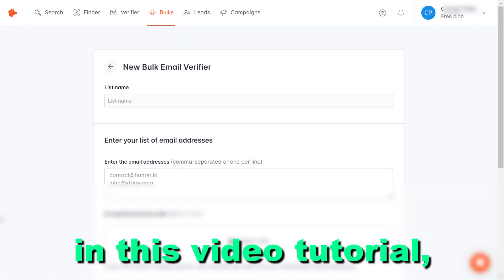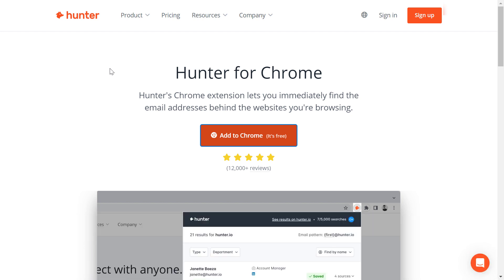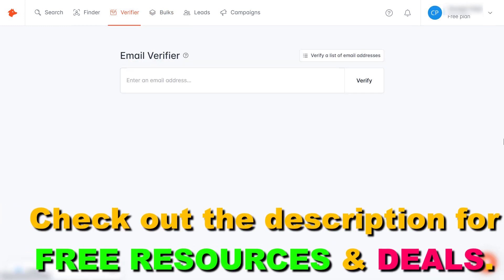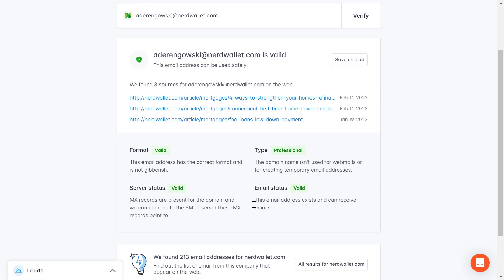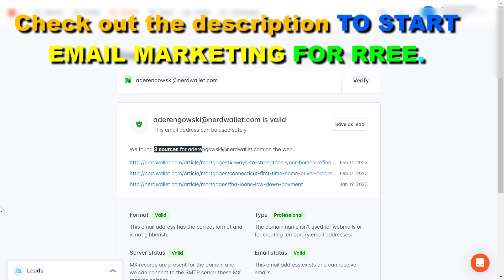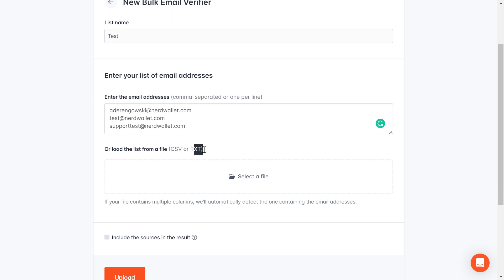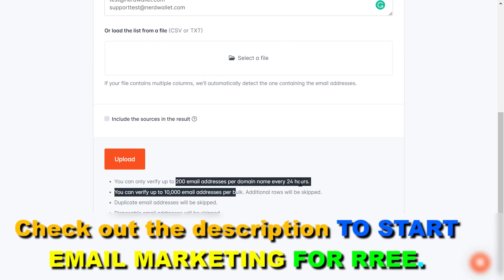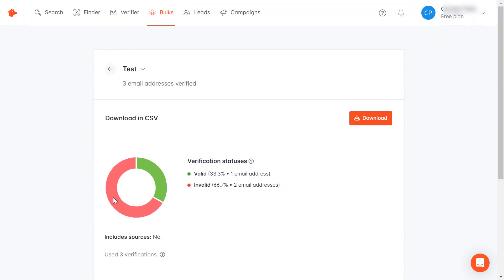How To Verify Email Addresses For Free? [in 2024]